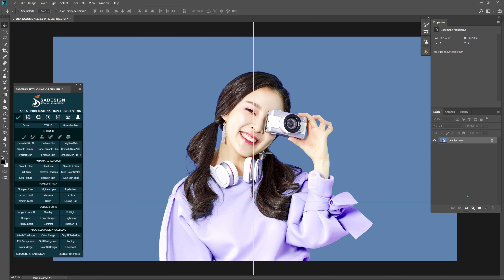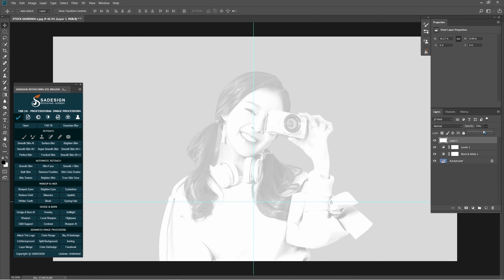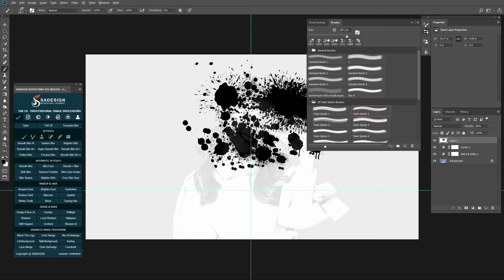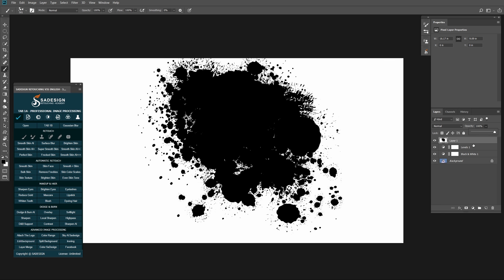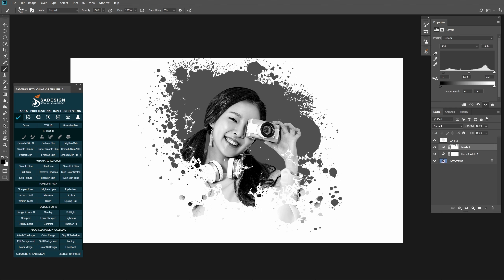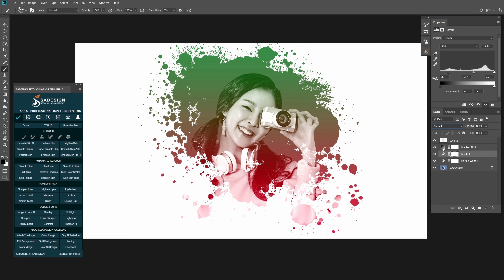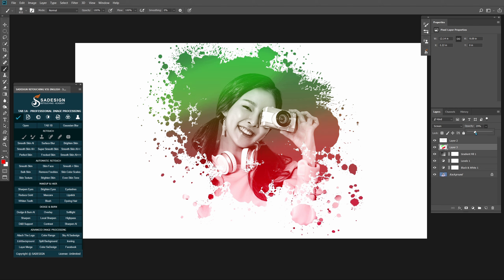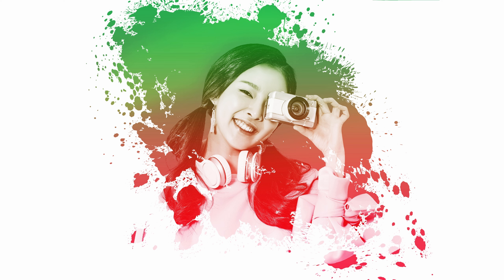Create Photo Effects With Splash Brush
If you like Sadesign's videos, can Donate invite me a cup of coffee here!
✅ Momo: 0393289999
✅ VietCombank: 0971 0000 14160 - Account holder: Pham Van Sa